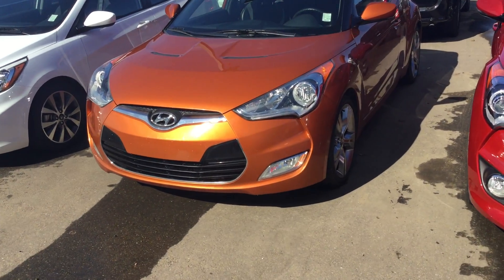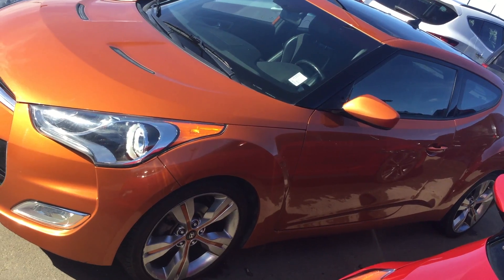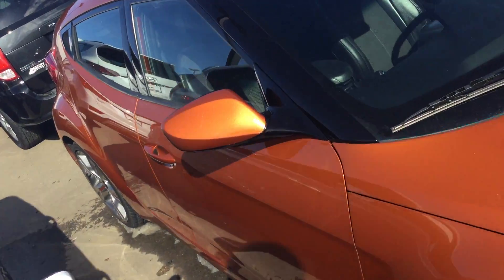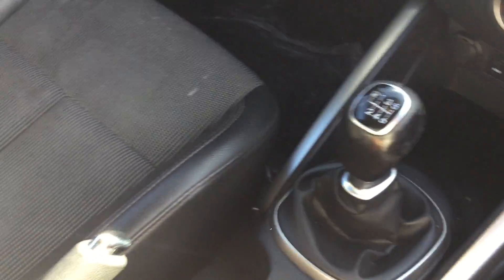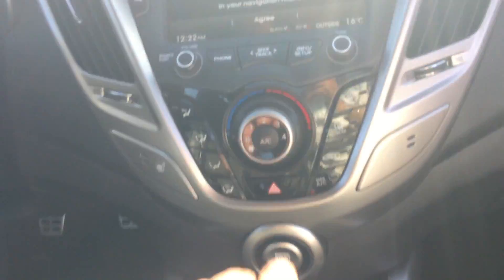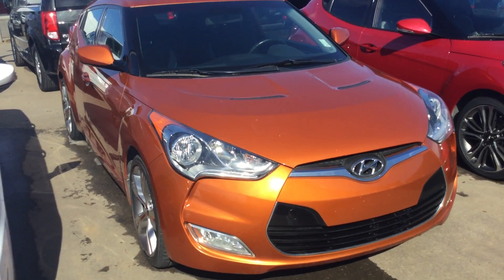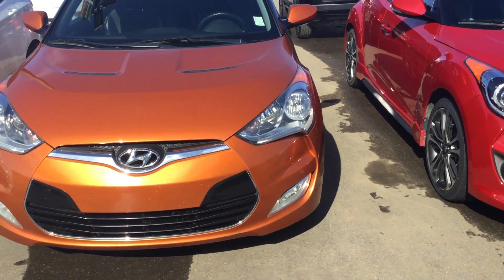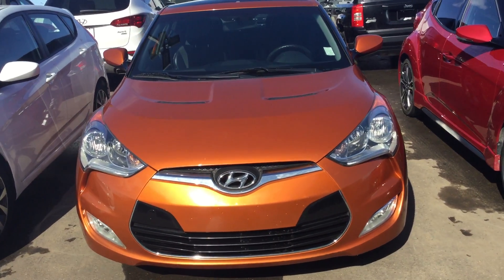Hyundai Veloster || Edmonton Hyundai Dealer